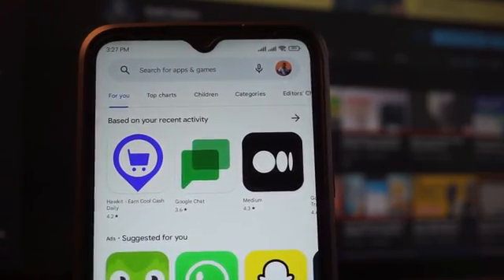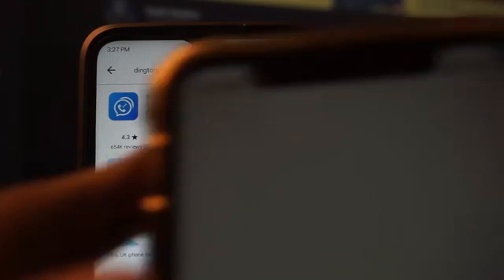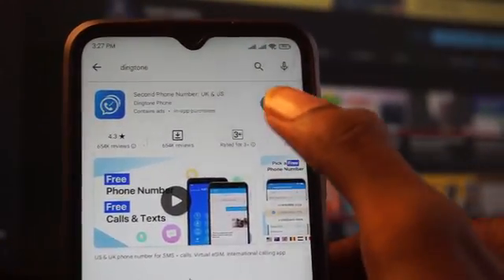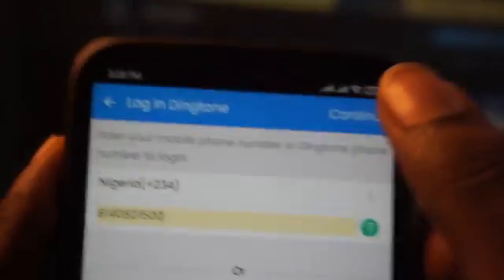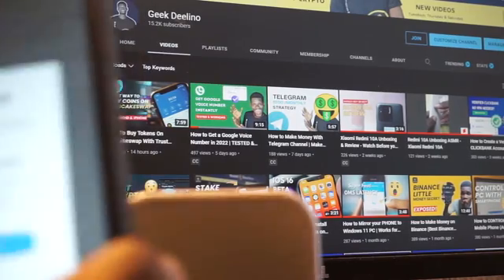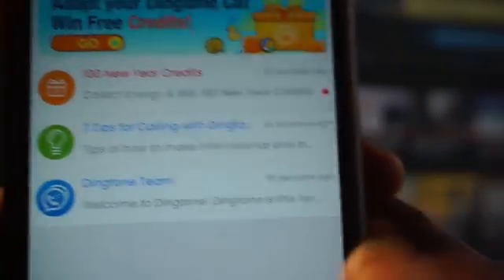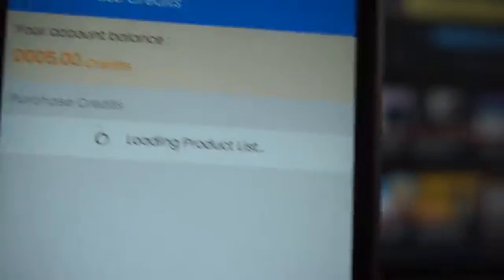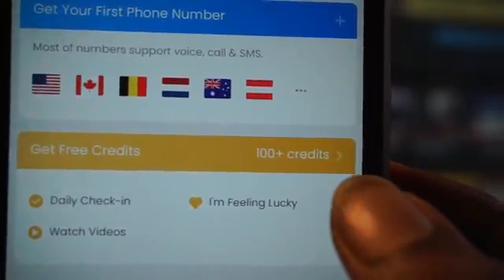How to Get USA Phone Number For FREE Without VPN - Dingtone Tutorial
Here you will learn how to get a FREE USA Mobile number, in this video you can also use the USA phone number for WhatsApp and telegram and for other verification. With this method, you can also get a FREE Australia phone number, different users have also used this method to get an unlimited USA number for free.

Are you in Nigeria? You can get a USA Number in Nigeria and also get a free phone number from any country.

Learn This in the Video:
- how to get usa phone number for verification
- usa phone number for verification

Dingtone, a free calling app allows you to make WiFi calls and send free text messages. It is also a free phone number app loved by millions.